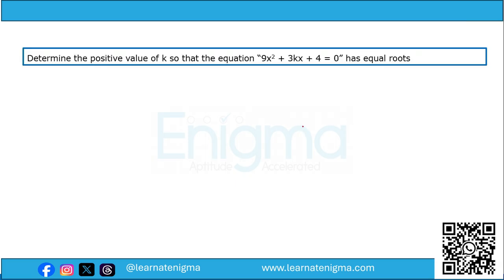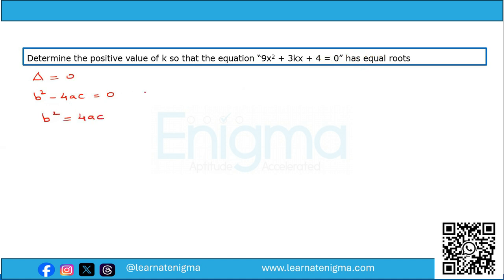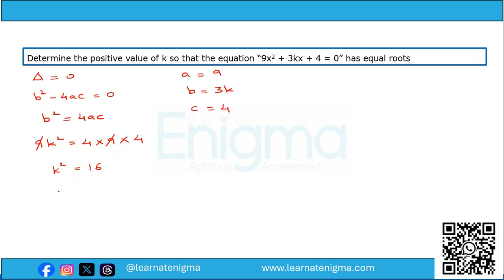Quadratic Equations - Equal Roots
Determine the positive value of k so that the equation “9x2 + 3kx + 4 = 0” has equal roots